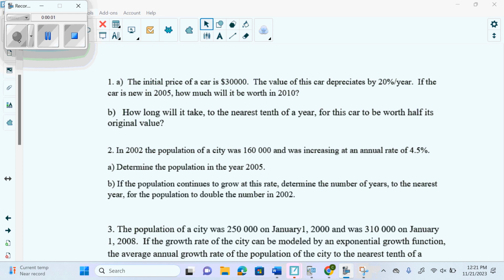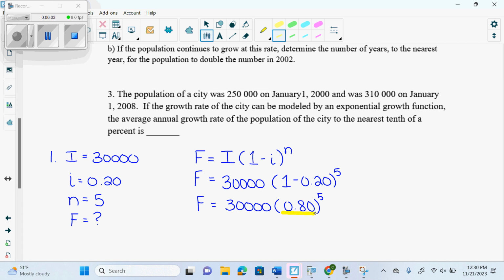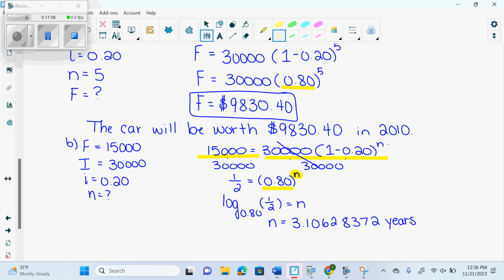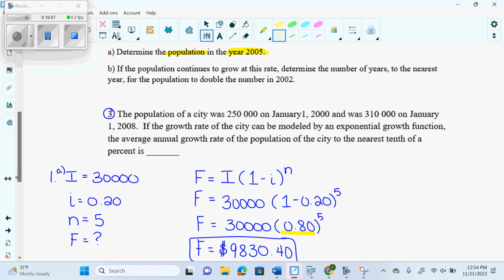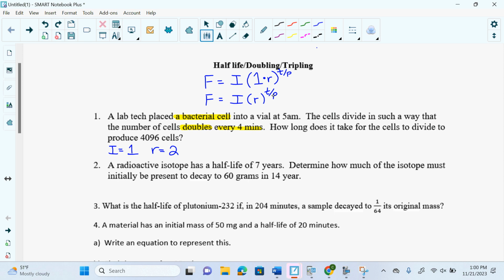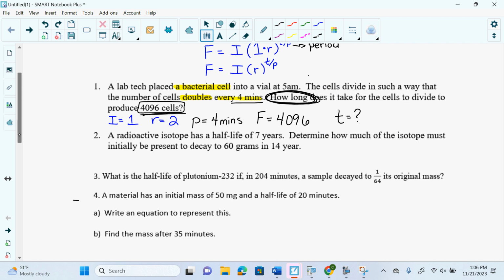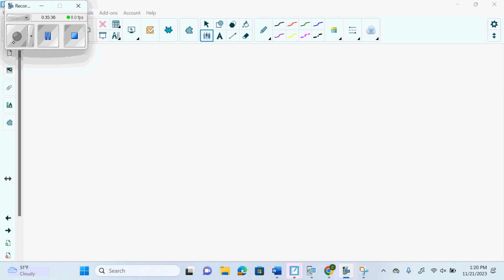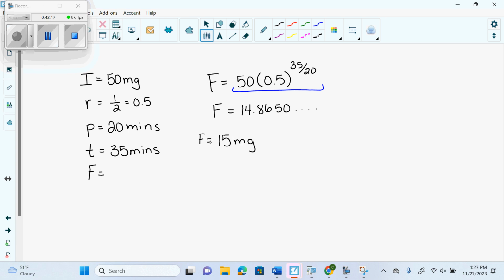November21 appreciation, depreciation,doubling,tripling,half life word problems